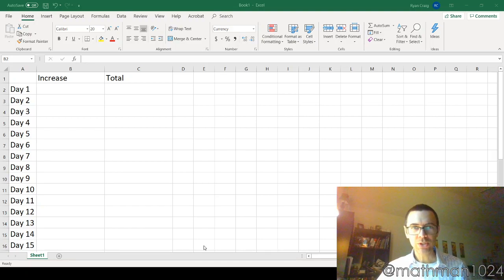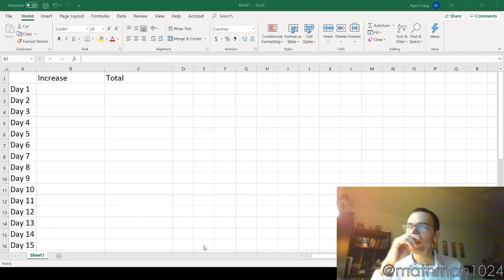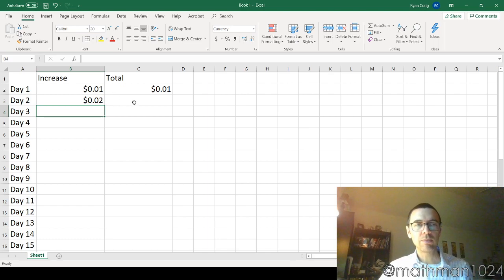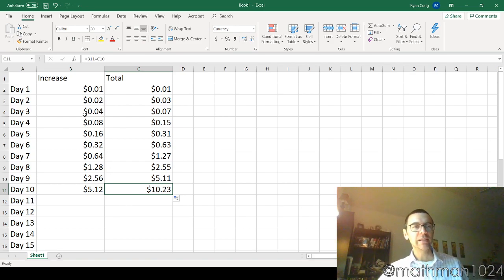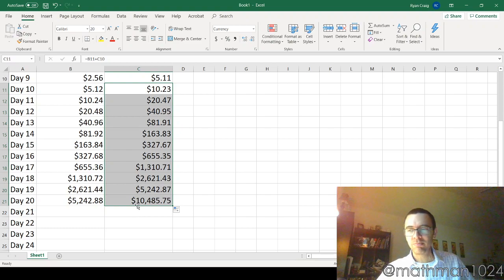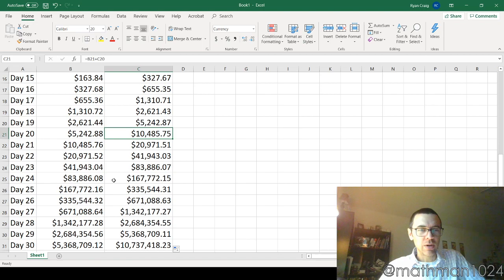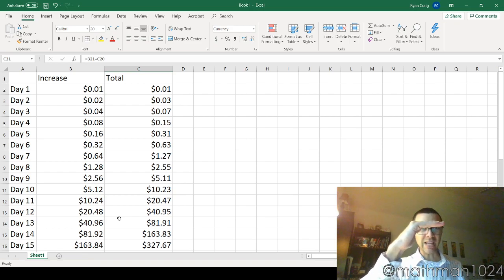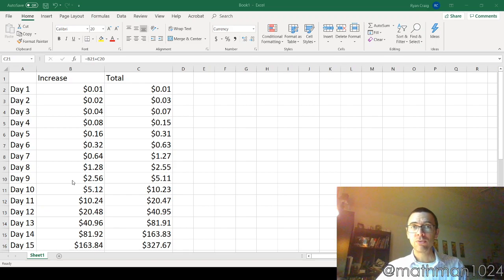Exponential Functions - Part 4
What would you rather have, a million dollars or dividends that grow exponentially?